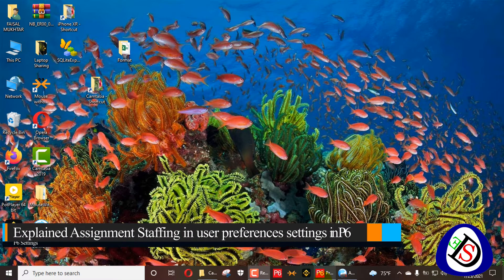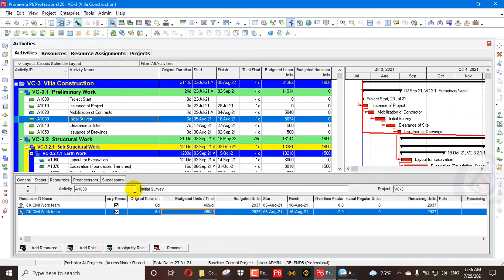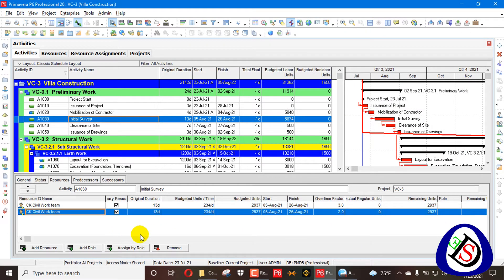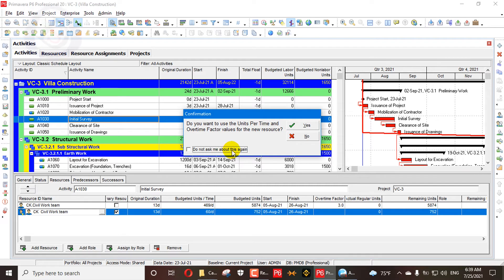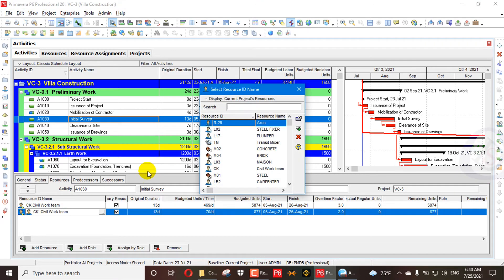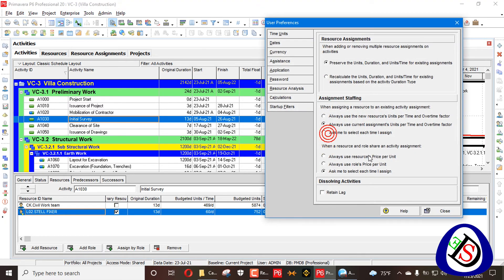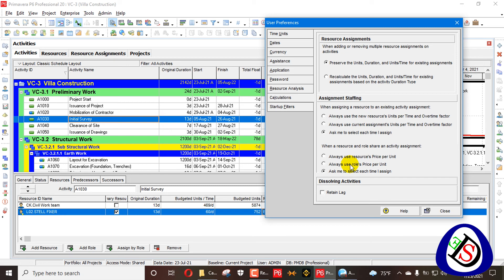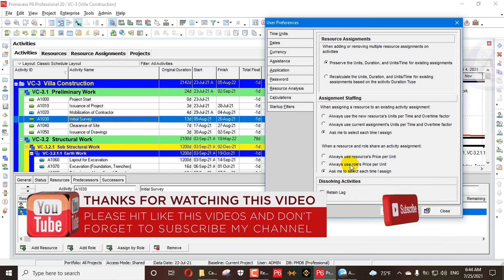Explained Assignment Staffing in user preferences | settings in Primavera P6 | Advanced Tutorial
In this video, you will be Explained Assignment Staffing in user preferences | settings in Primavera P6 | Advanced Tutorial |

Options when assigning a resource to an existing activity assignment
When selecting a resource to staff an existing role assignment or replacing a current resource assignment with a different resource, you can choose either to always use the current units/time and overtime factor of the new resource or, to be prompted every time so you can select the units/time and overtime factor you want to apply to the assignment.

The following options are available:

Always use the new resource’s Units/Time and Overtime factor: The manual future period values of the existing resource assignment may be re-spread across future period buckets based on the new resource’s values.
Always use current assignment’s Units/Time and Overtime factor: The unit values for the new resource are spread evenly over future period buckets and the manual future period values for the existing resource assignment are not changed.
Ask me to select each time I assign: Every time you make an assignment, you will be prompted to use the units/time and overtime factor for the new resource or the current assignment.
Options when a resource and role share an activity assignment
When selecting a resource for an existing role assignment or specifying a role for an existing resource assignment, you can choose to always apply either the resource or role rate (Price/Unit) to the assignment, or you can choose to be prompted every time so you can select which rate to apply.

Note: The assignment Rate Source field indicates whether the resource or role rate is applied to an assignment. The Rate Source, along with the Rate Type, determines the price/unit value used to calculate costs for the assignment.

Choose one of the following options:

Always use the resource’s Price/Unit: The manual future period values for the existing role assignment may be re-spread across future period buckets based on the new resource’s values.
Always use the role’s Price/Unit: The manual future period values for the existing resource assignment may be re-spread across future period buckets based on the new role’s values.
Ask me to select each time I assign: Every time you make an assignment, you will be prompted to use the resource’s or role’s price/unit.

How to Assign or to Remove Multiple Resources From Multiple or all Activities in Primavera P6 | Tips